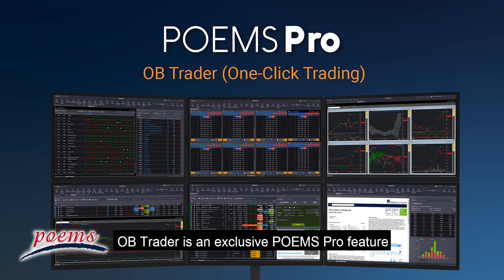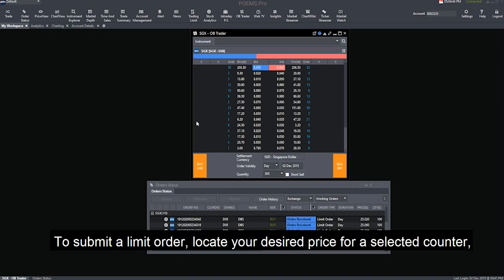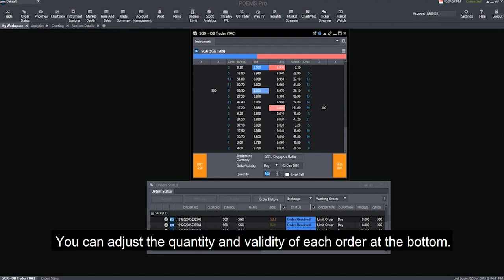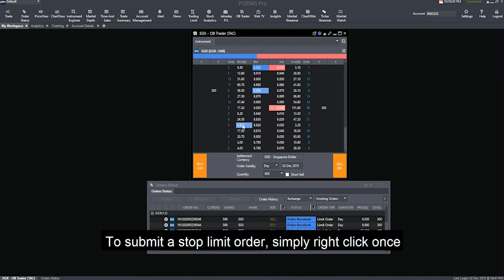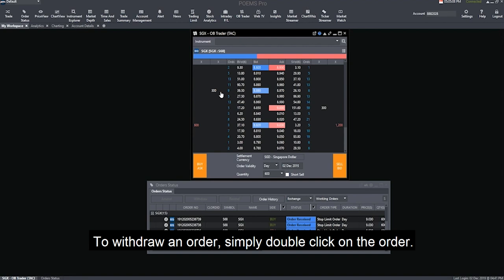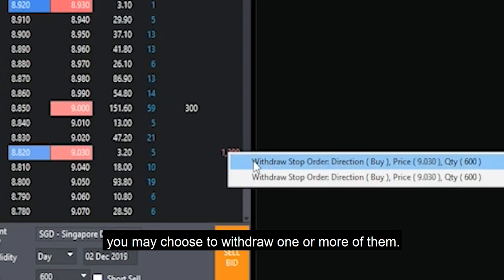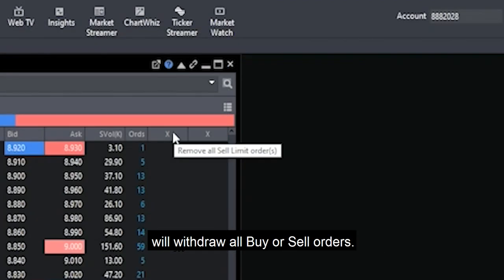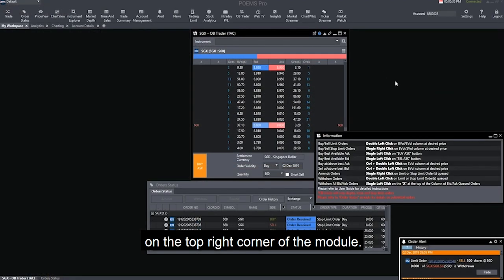POEMS Pro – OB Trader (One-Click Trading)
Watch to learn how to use our premium trading tool, OB Trader*, in POEMS Pro!

*SGX or HKEx Market Depth subscription required. For more information on this feature, refer to the user guide found under settings in POEMS Pro.